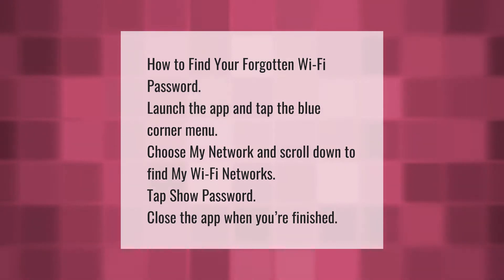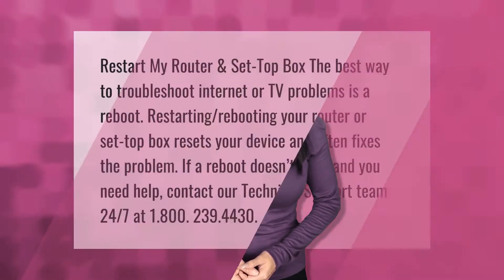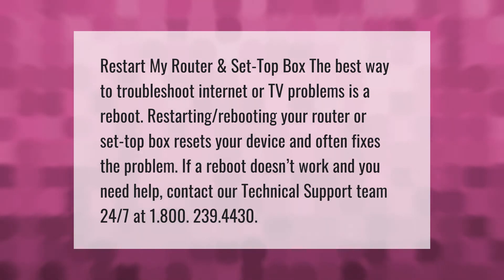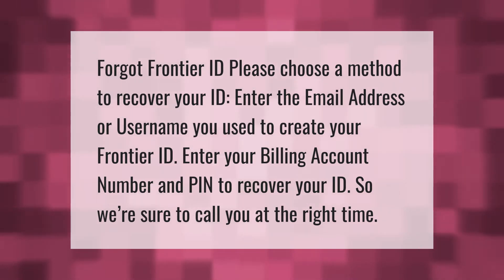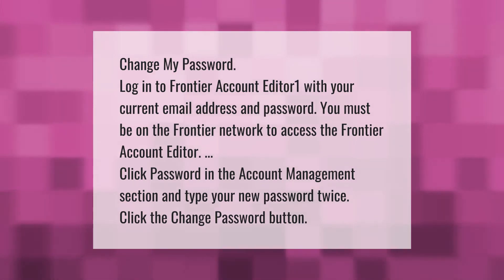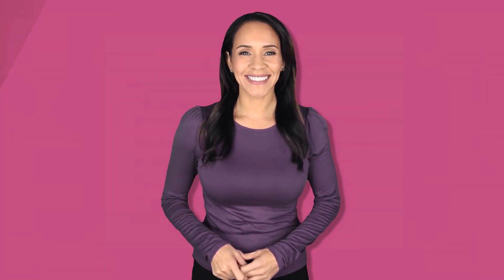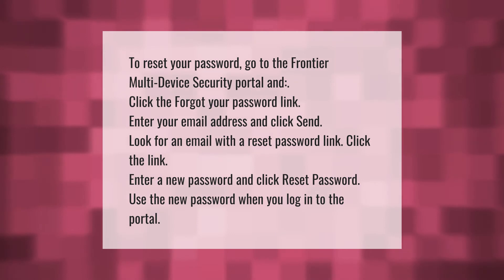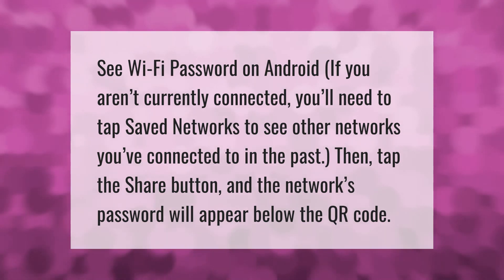How do I find out my frontier password?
00:00 - How do I find out my frontier password?
00:33 - Why is my frontier WIFI not working?
01:11 - How do I find my frontier username?
01:39 - How do I change my password on my frontier email?
02:10 - How do I find my frontier email password?
02:43 - How do you find out your Internet password?

Laura S. Harris (2021, May 5.) How do I find out my frontier password?
    AskAbout.video/articles/How-do-I-find-out-my-frontier-password-241831